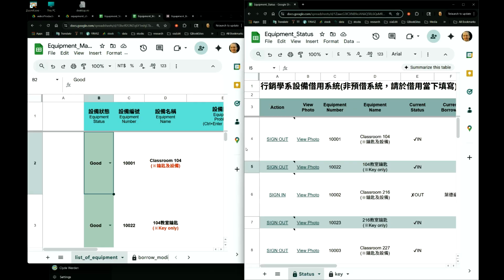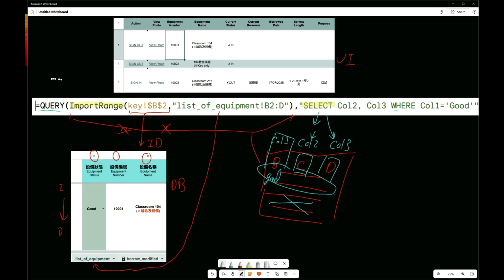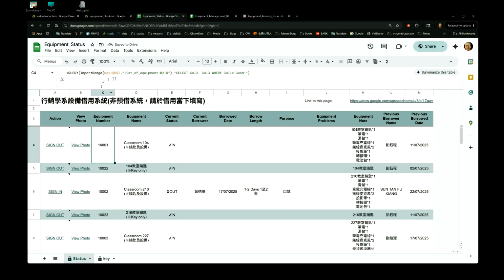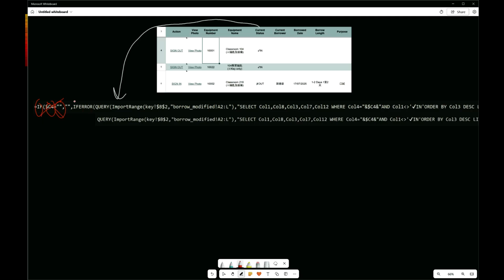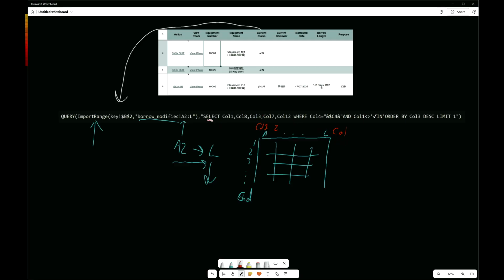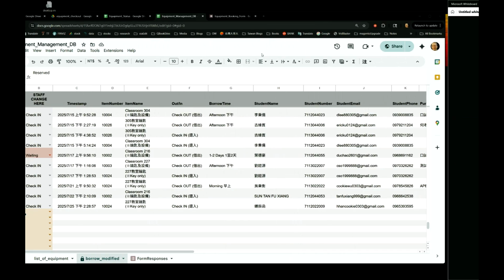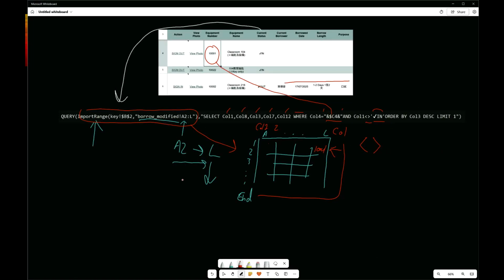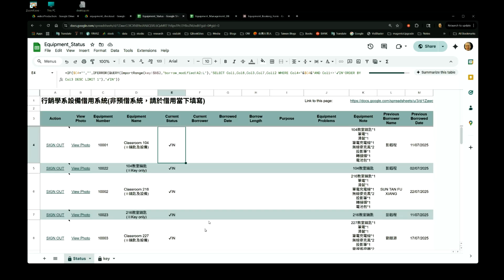Unit 3.7: Case Study: Equipment Sign Out Biuld (part e)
Map dropdowns to status icons with ARRAYFORMULA
使用 ARRAYFORMULA 將下拉選單對應到狀態圖示